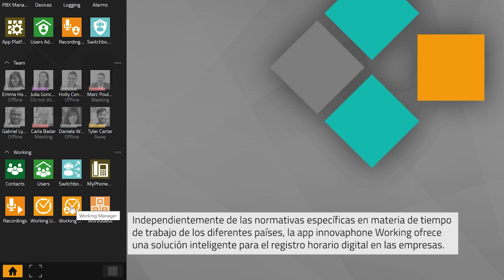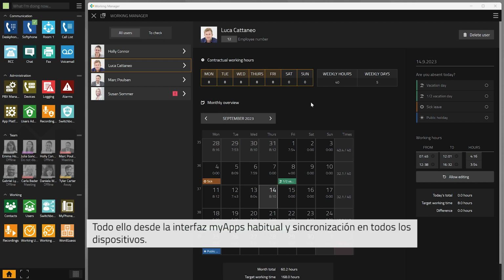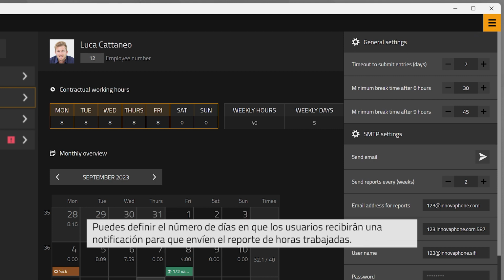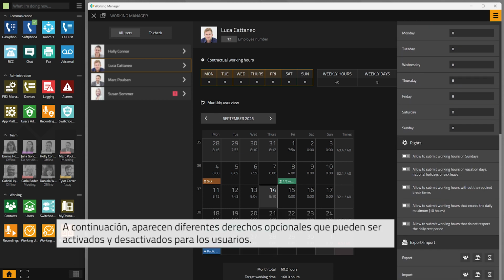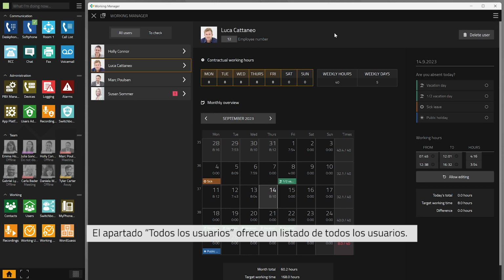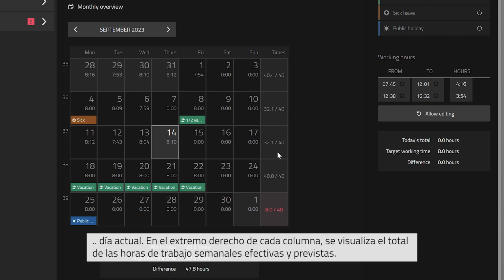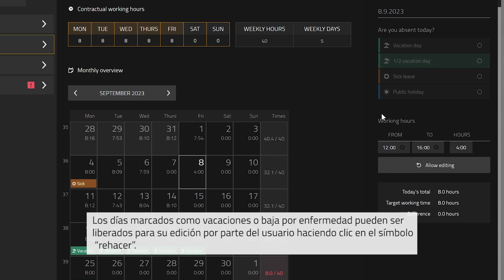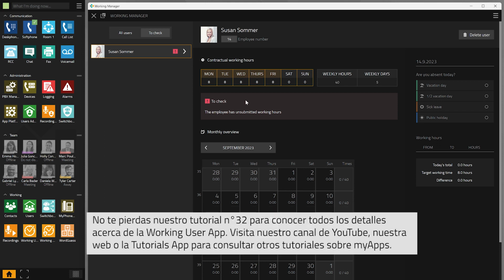#33 myApps tutoriales — Working Manager App (13r3, 14rX) | ES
En este vídeo te presentamos Working Manager App. A través de esta aplicación, es posible configurar los ajustes de la Working User App o consultar y gestionar el tiempo de trabajo de los empleados desde la propia interfaz intuitiva de myApps.

¿Qué es myApps?